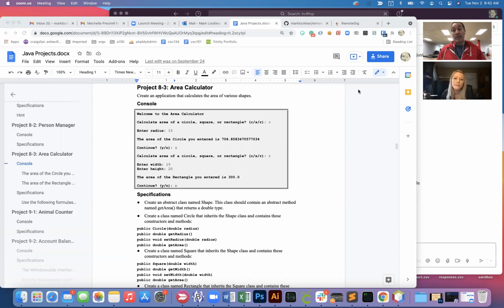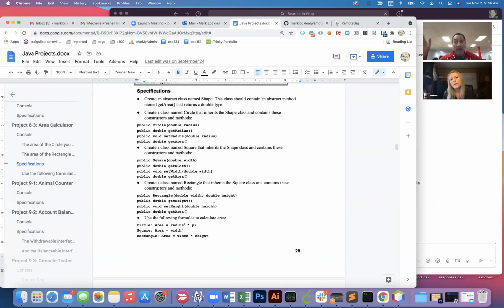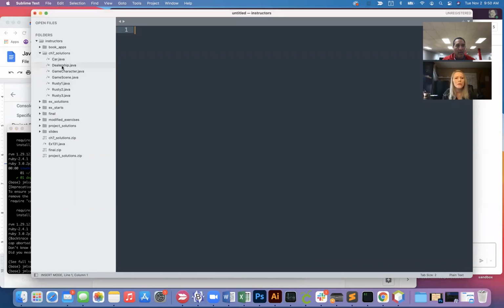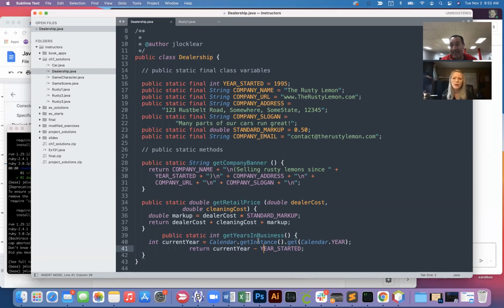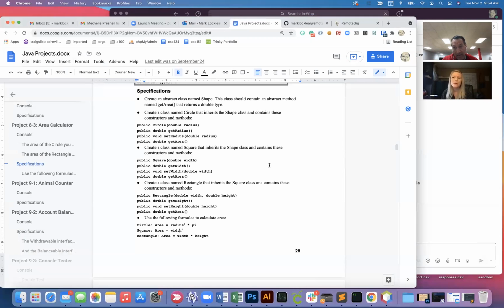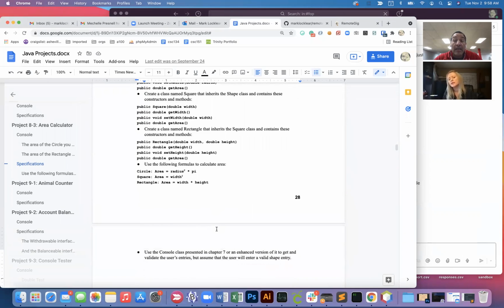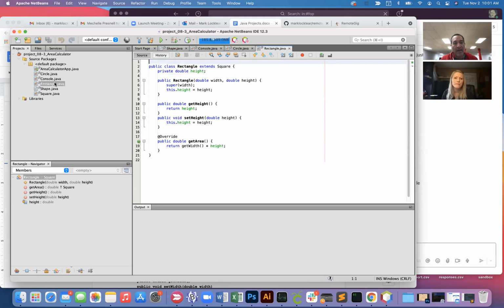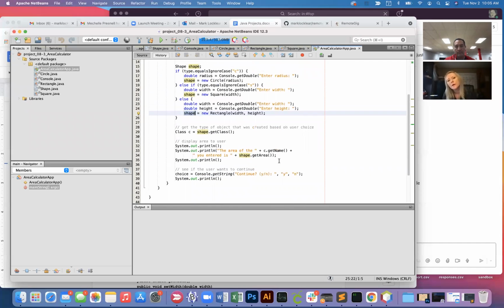Project 8-3 Review